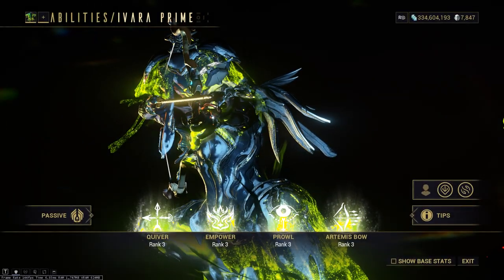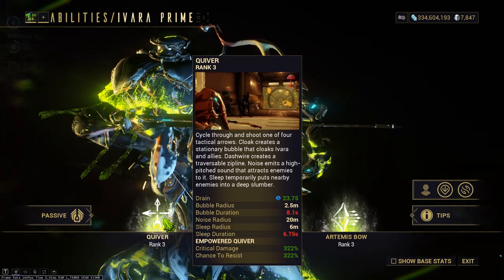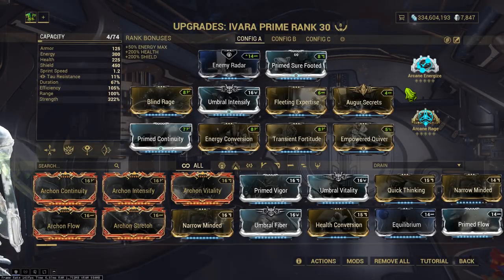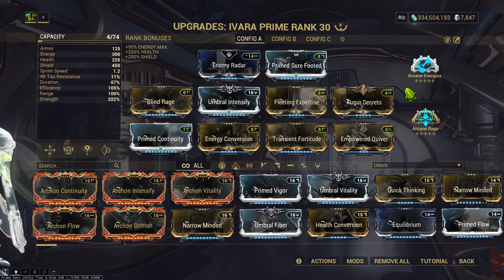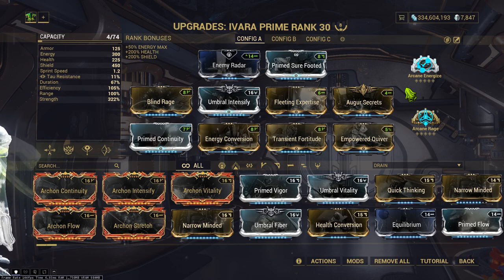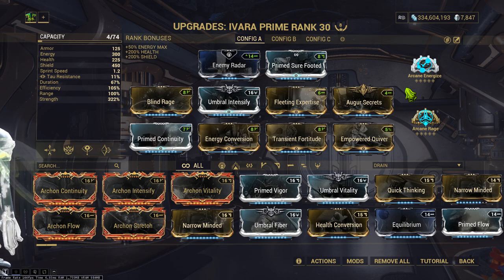EMPOWERED QUIVER IVARA | WARFRAME STEEL PATH BUILD GUIDE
Time codes
0:00 Intro
0:30 Explanation